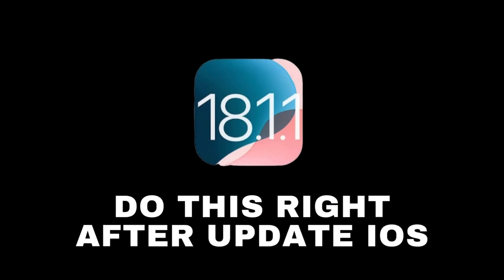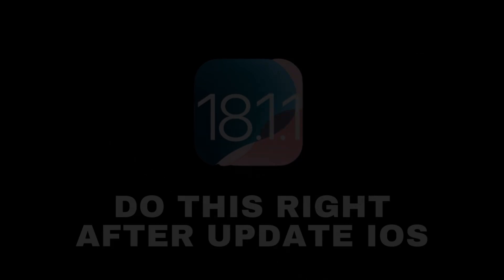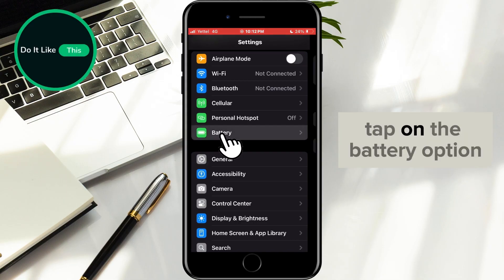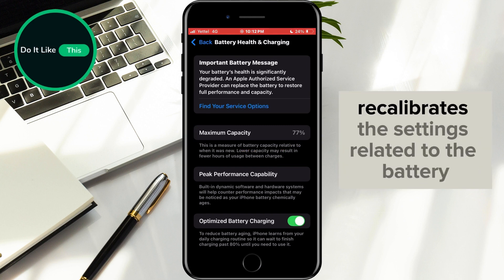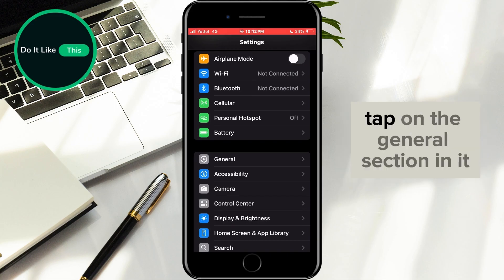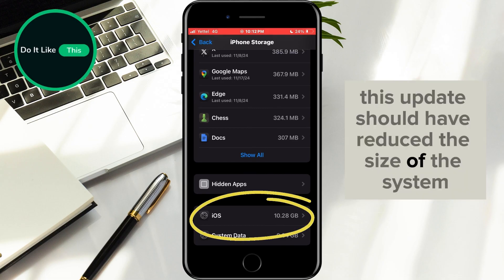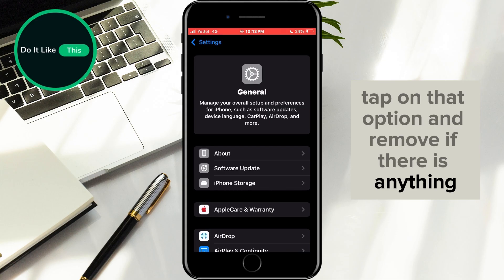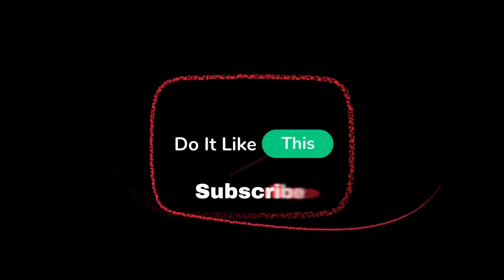iOS 18.1.1 - Do This Right After Update !!!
🚨 Just updated to iOS 18.1.1? Here’s what you MUST do next! 🚨 In this video, we'll guide you through essential steps to take right after the iOS 18.1 update and ensure your device is running smoothly and securely. Discover lesser-known tweaks and must-do actions for the iOS 18.1.1 updates that everyone should know! Plus, learn about the critical iOS 18.1.1 security update that enhances your iPhone's protection. Whether you're a seasoned pro or new to iOS 18, you won't want to miss out on our expert recommendations! 📱🔥